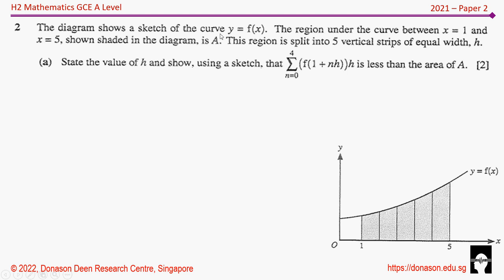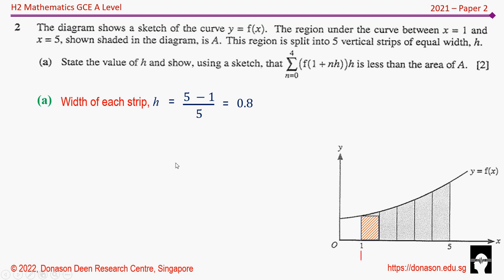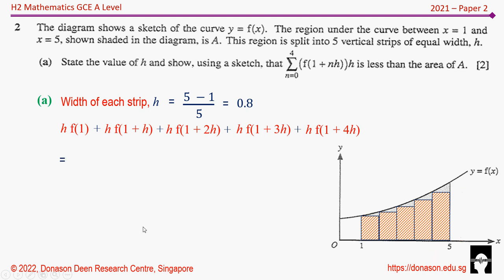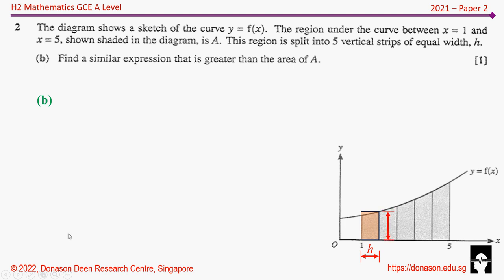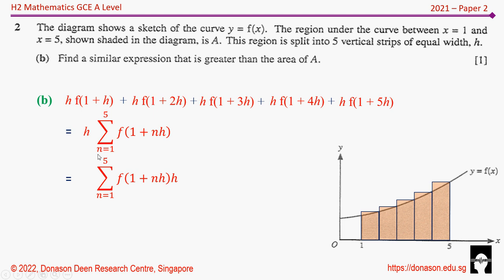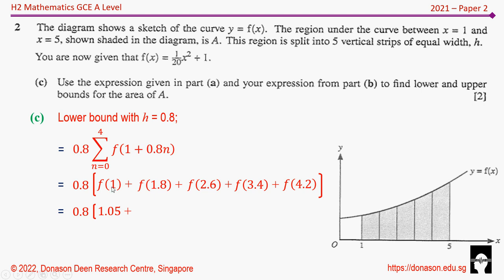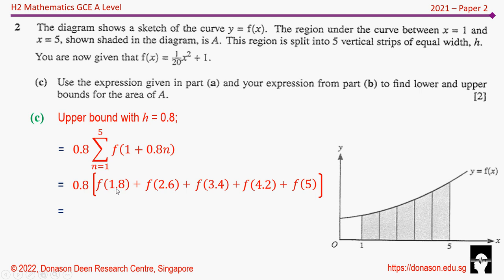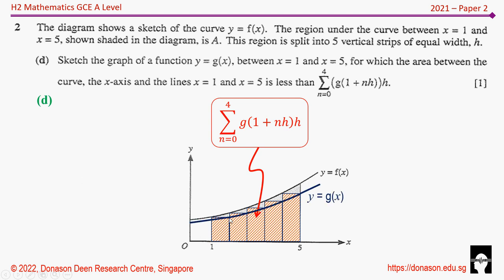GCE A level 2021 H2 Maths Paper 2 Question 2 | Area under the curve & sigma notation